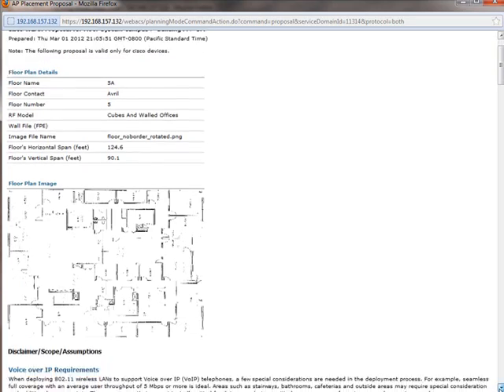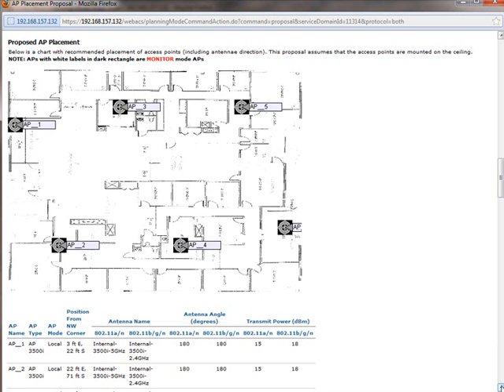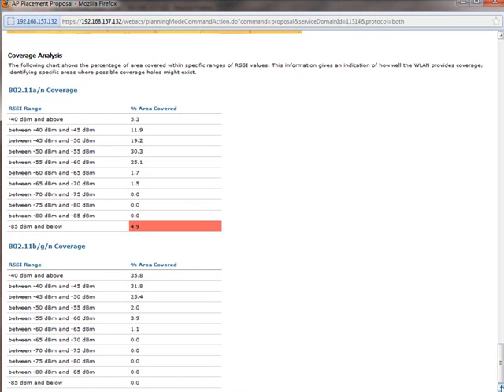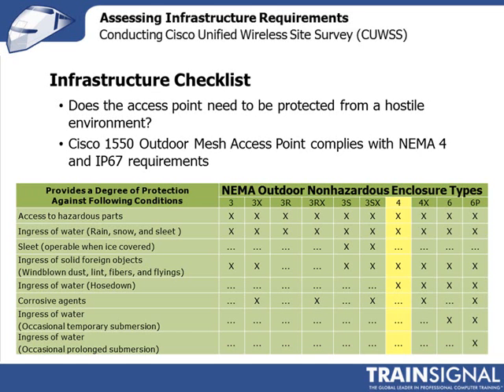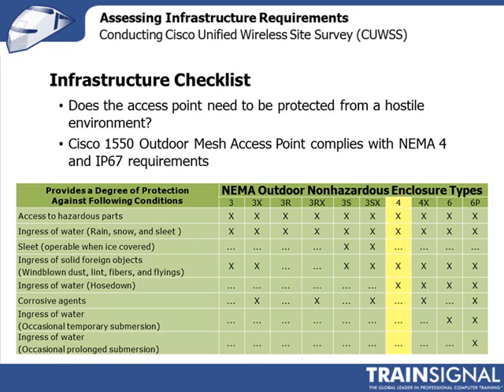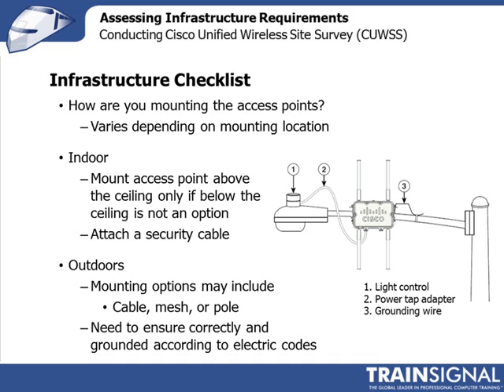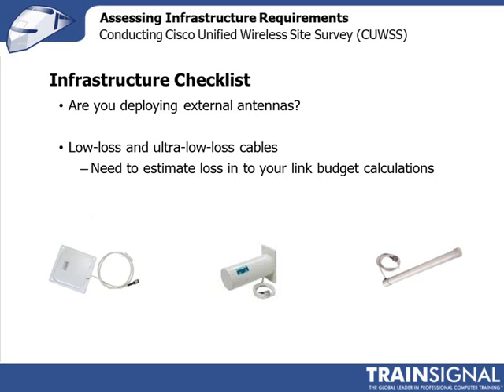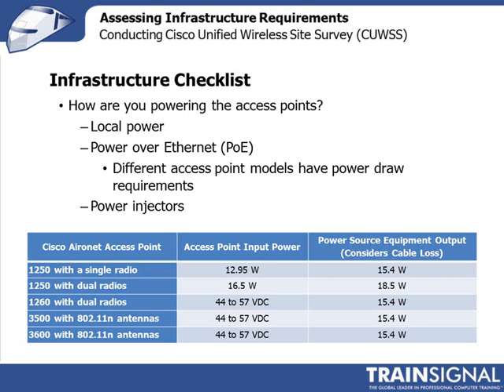Lesson 14.2-Assessing Infrastructure Requirements